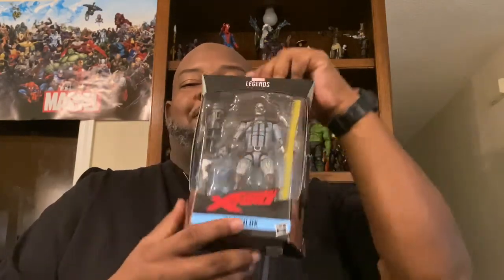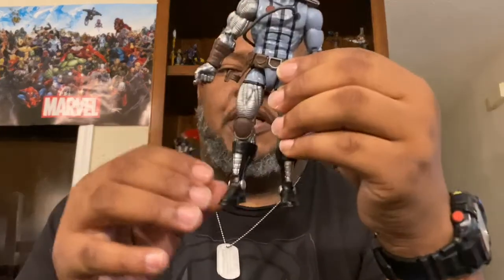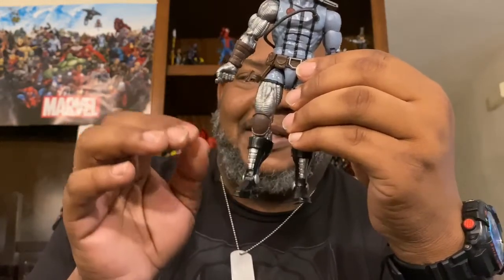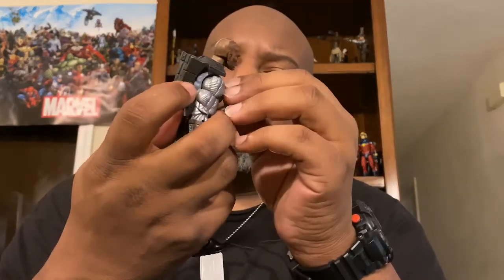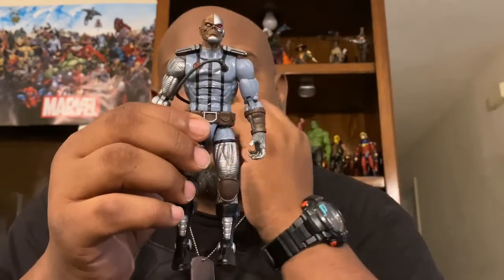Marvel Legends Deathlok Review